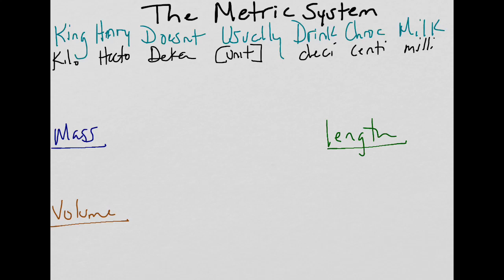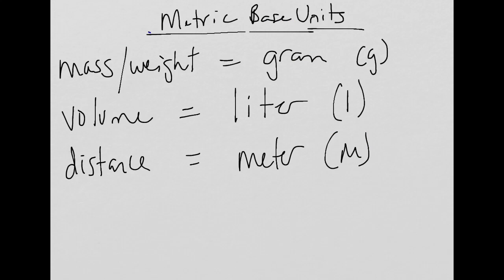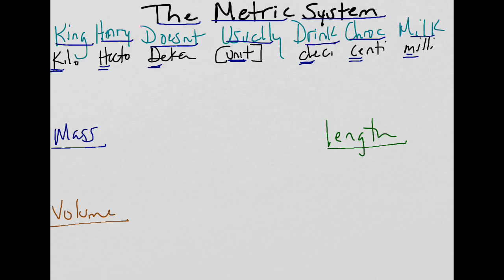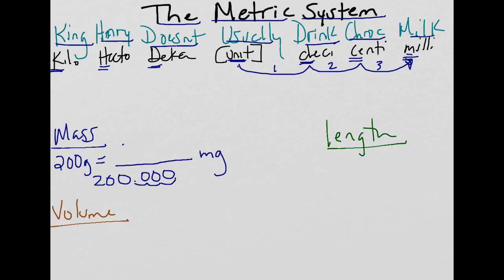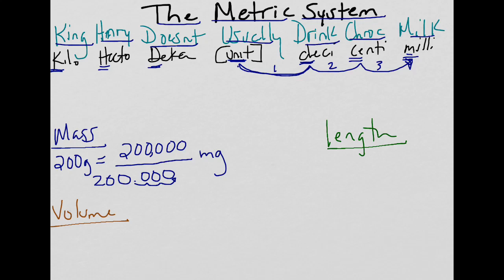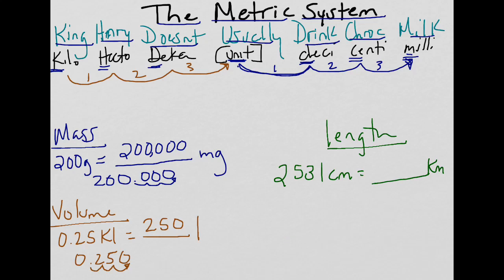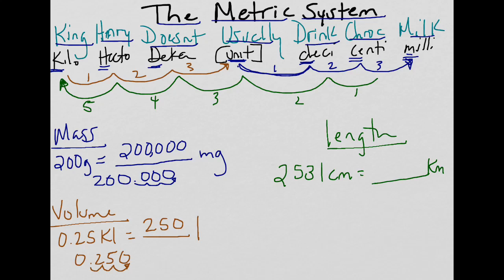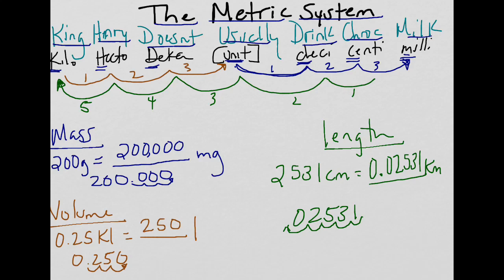Metric System Conversions